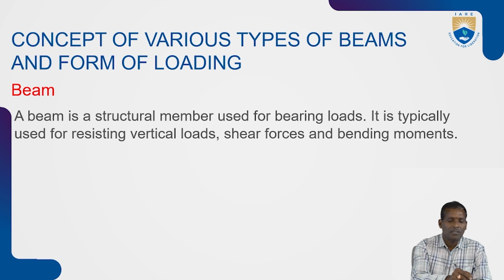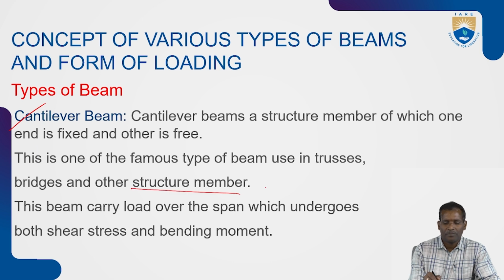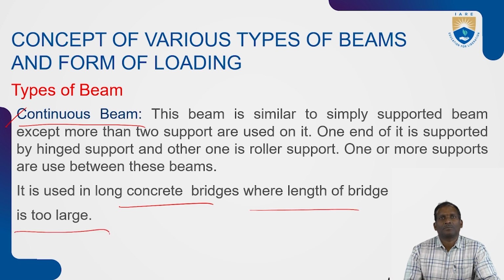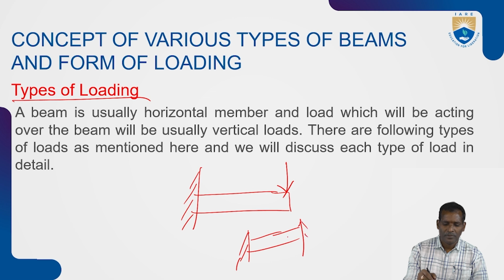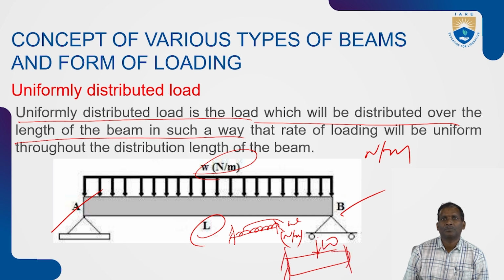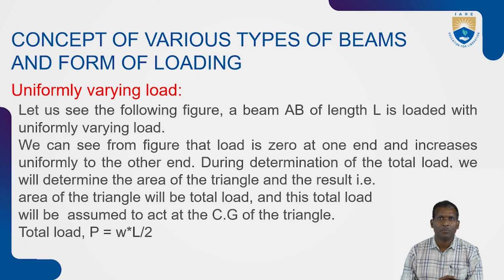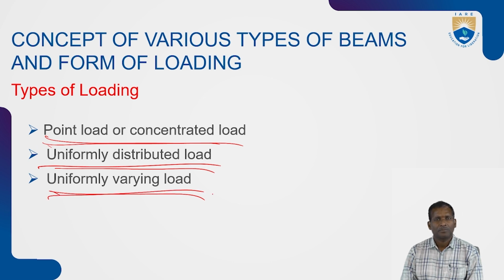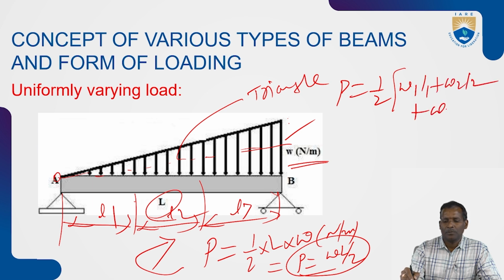Shear Force and Bending Moment by Dr. GVR Seshagiri Rao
Shear Force and Bending Moment by Dr. GVR Seshagiri Rao | IARE

Telangana, India.